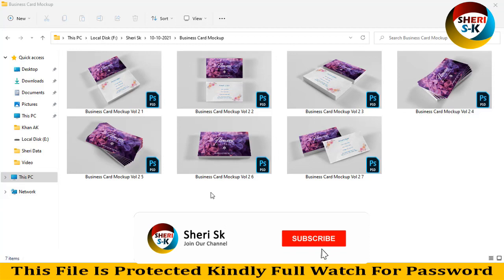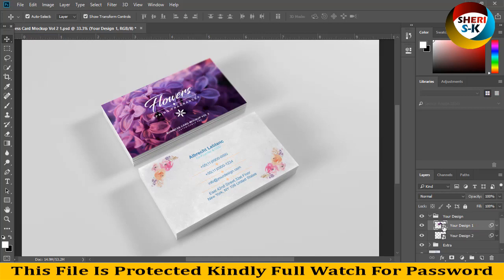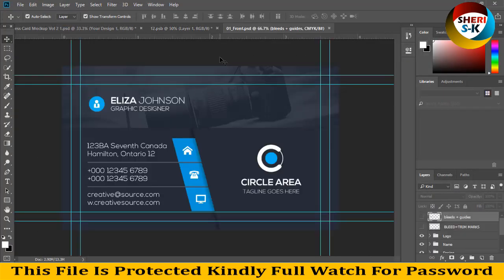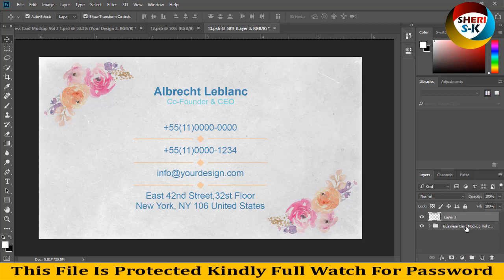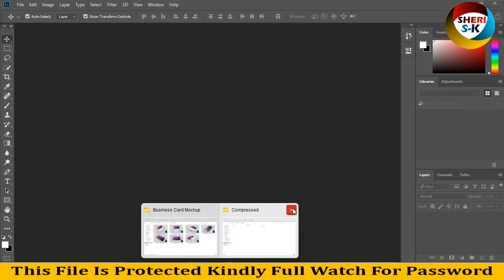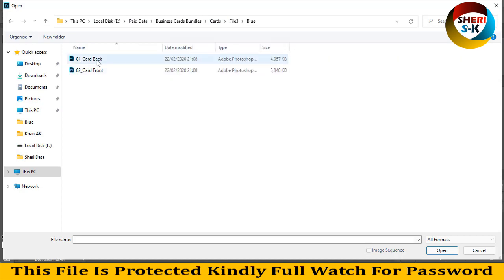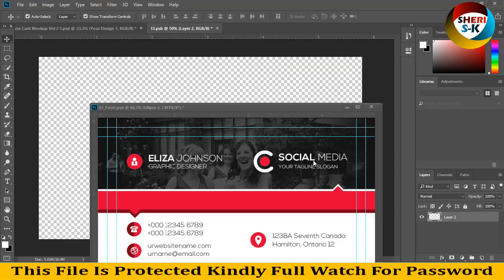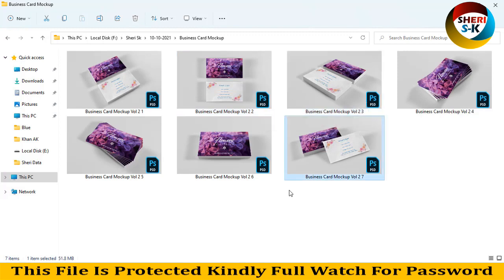Business Card Mockup Files Download For Photoshop |English|Photoshop Tutorial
Photoshop Files Templates
Brochures Templates
Business Cards Templates
Tri-Fold Templates
T-Shirts Templates
Bi-Flod Templates
Frames Templates
Book Cover Templates
Infographic Templates
Wedding Album Cover Templates
Professional Stationery
Youtube Thumbnails Templates
Certificate Templates
Banners Templates
Stickers Templates
Logo Templates
Letterhead Templates
Flyers Templates
Poster Templates
Cv Resume Templates
Slideshow Templates
Promo Templates
Logo IntroTemplates

Business Card Mockup Files Download For Photoshop

Business Card Mockup
Best Business Card Mockups for 2022
Top Business Card Mockups PSD
Royal visiting card Mockup
Embossed Business Card Mockup  download